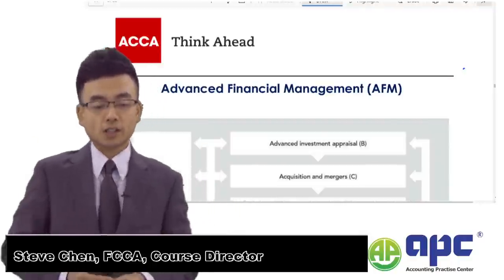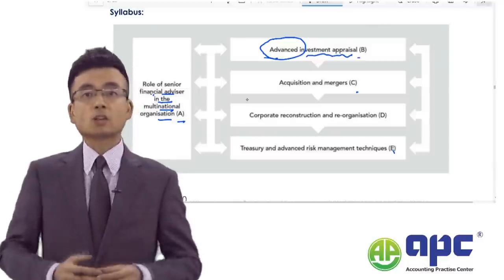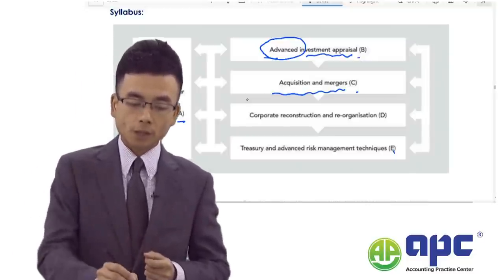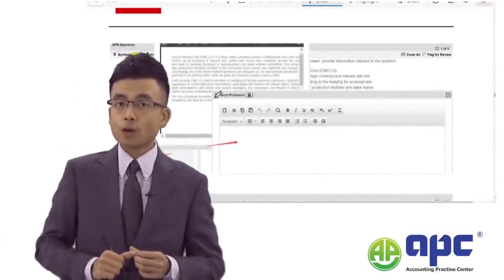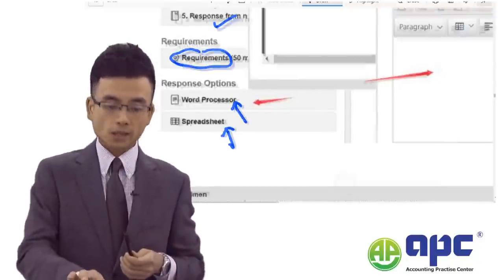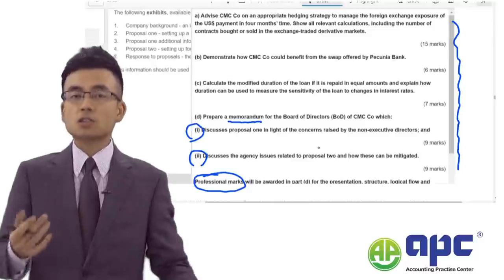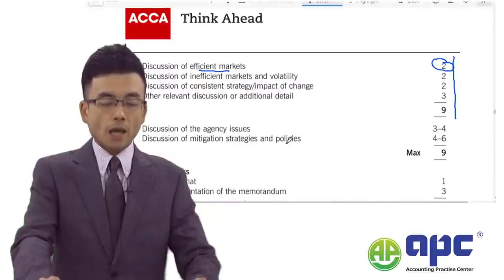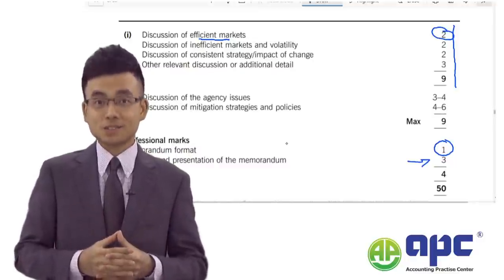ACCA Advanced Financial Management Exam/AFM | Introduction to the paper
A.P.C  is one of the brands under Lesco Group limited offering high quality accounting courses to ensure a pass in the exam.

Tutor: Steve Chen, FCCA - Course director at APC.
ABOUT ACCA
Full details of learning ACCA (Association of Chartered Certified Accountants) online includes:
● Eligibility
● ACCA Syllabus
● ACCA Exams
1) Applied knowledge level (BT, MA, FA)
2) Applied skills (CL, PM, TX, FR, AA, FM)
3) Strategic professional (SBR, SBL, AFM, APM, ATX, AAA)
● ACCA Registration